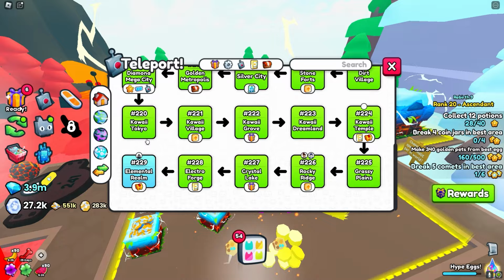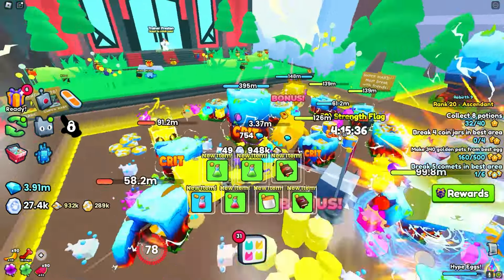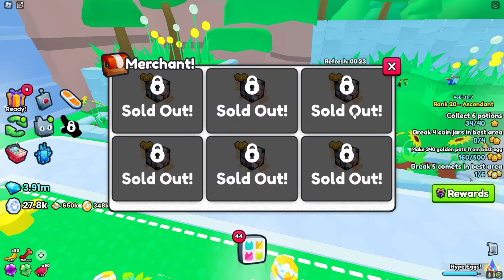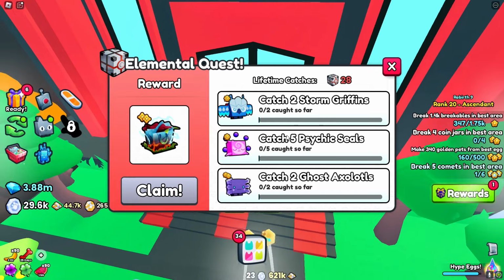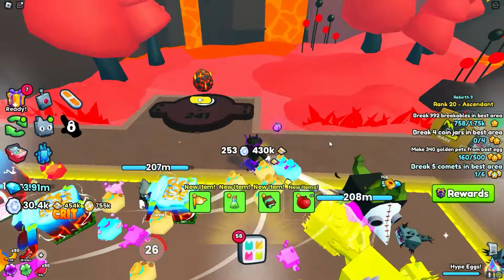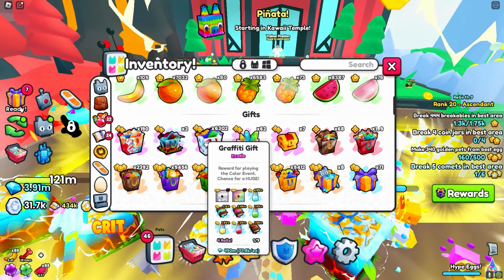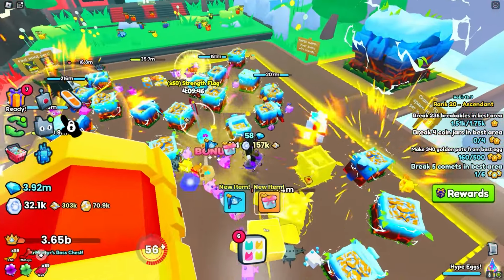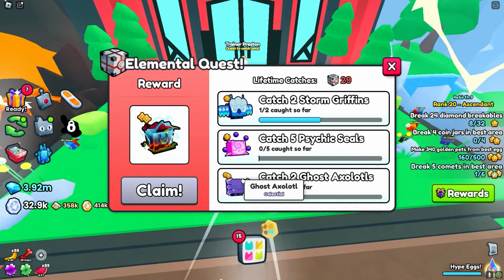😱Preston Made HUGES *FREE*?! [PS99]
The are tons of F2P huges in the new update. Grab yours before it's too late!

👍 LIKE THE VIDEO FOR MORE!
⭐Roblox Profile ►► XrMartyr